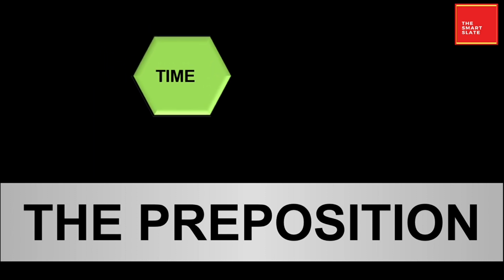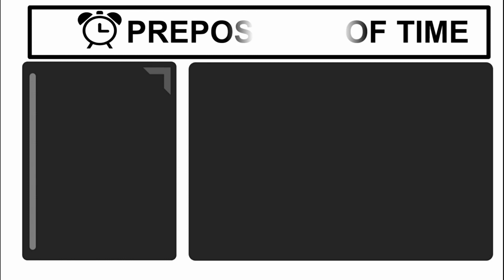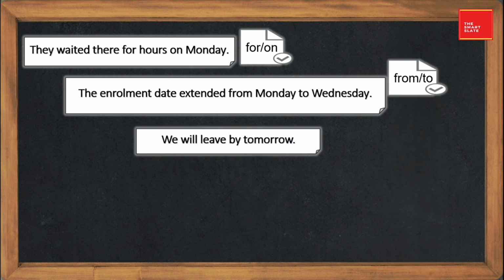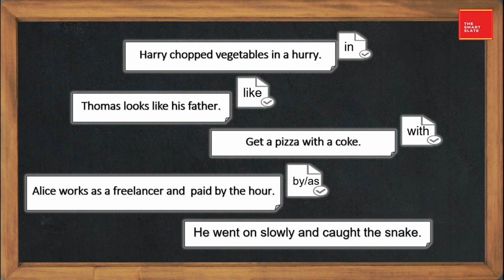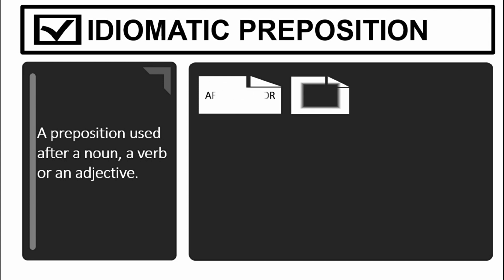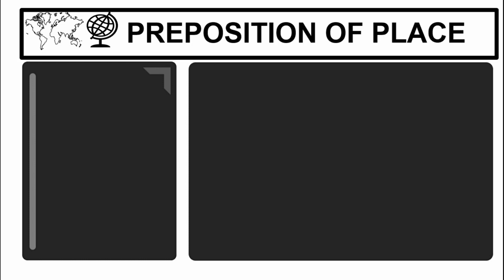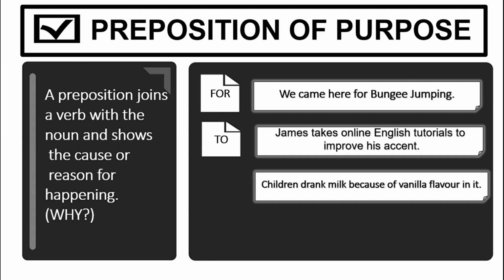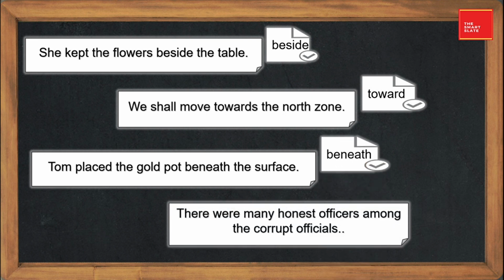The Preposition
PREPOSITION OF TIME
PREPOSITION OF SPATIAL RELATIONSHIP
PREPOSITION OF PURPOSE
PREPOSITION OF QUANTITY
PREPOSITION OF PLACE
PREPOSITION OF MANNER
IDIOMATIC PREPOSITION
PREPOSITION OF CONDITION